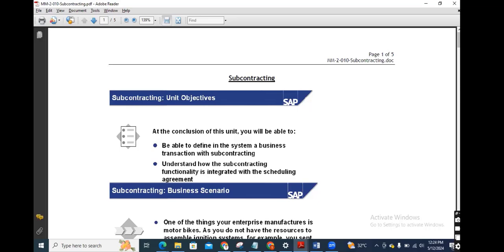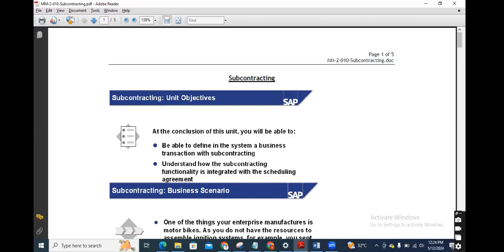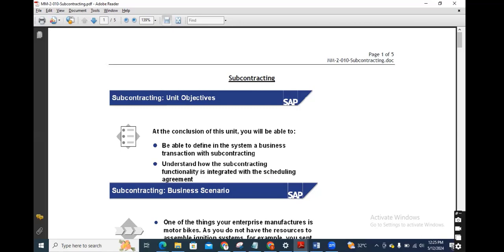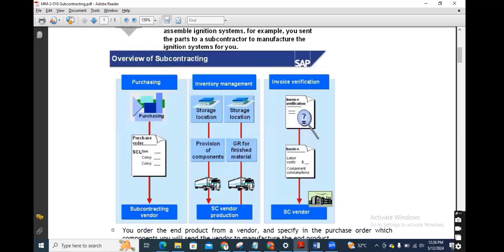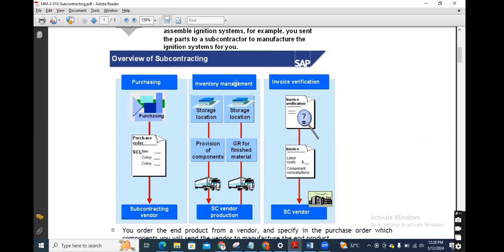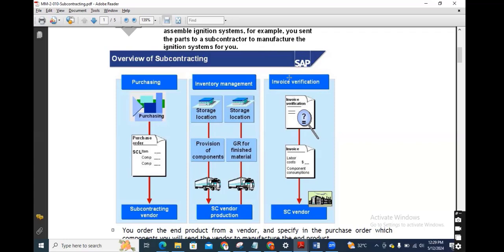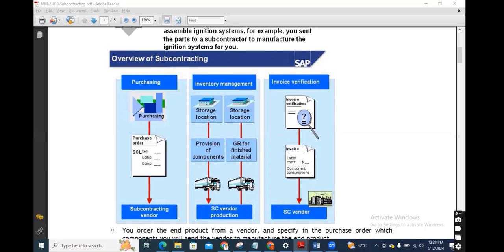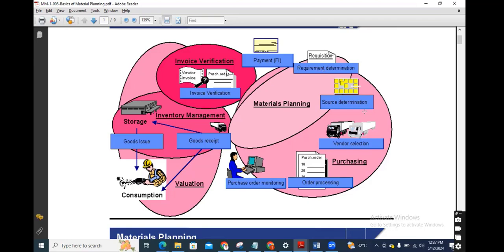sapmm tutorial day 5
Welcome to Adithya E Learning, your gateway to mastering the latest in software development and IT skills. Our online courses are designed to empower you with in-demand tech expertise, flexible learning options, and expert guidance from industry professionals.

Key Features:

1.Expert Instructors: Learn from seasoned professionals with hands-on experience in the software industry.
2.Flexible Learning: Study at your own pace, from anywhere in the world, with 24/7 access to course materials.
3.Comprehensive Curriculum: Choose from a wide range of courses covering programming languages, software development tools, and more.
4.Interactive Learning: Engage in interactive sessions, practical projects, and real-world simulations to reinforce your skills.